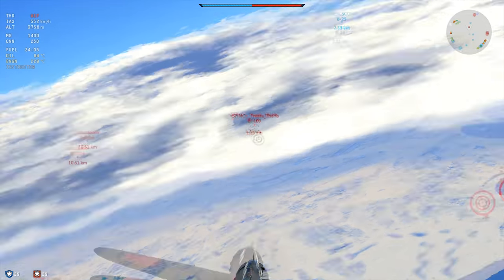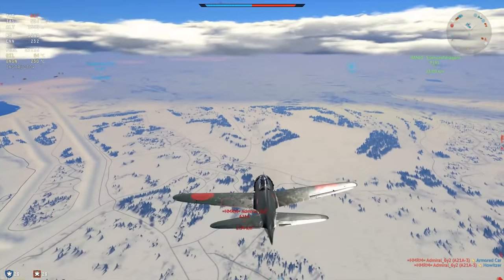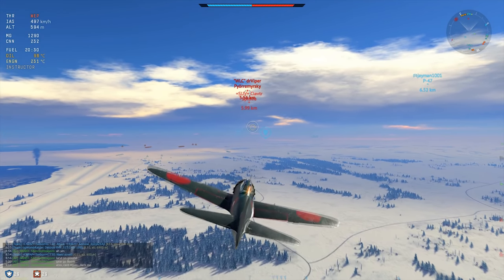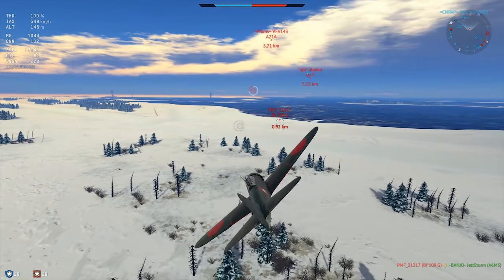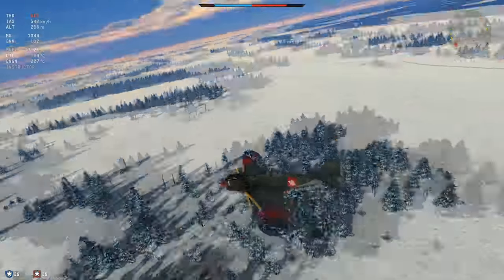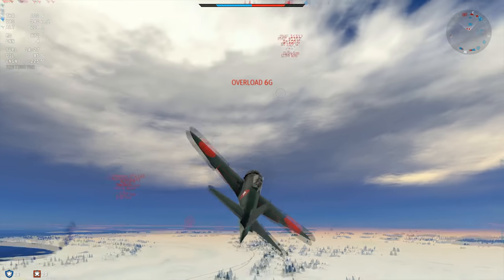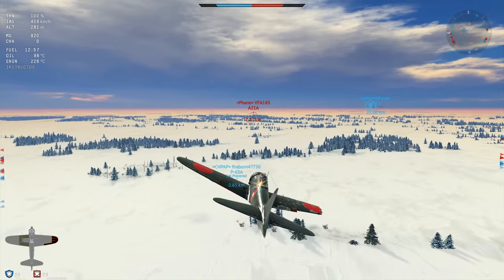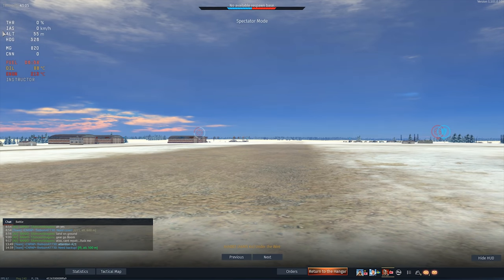IS The Zero an Absolute MONSTER Now? (War Thunder)